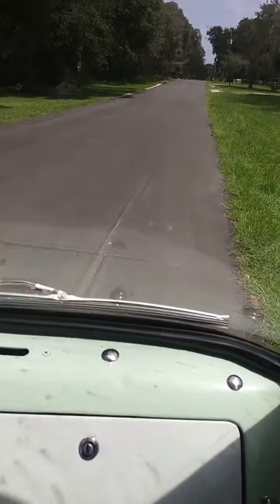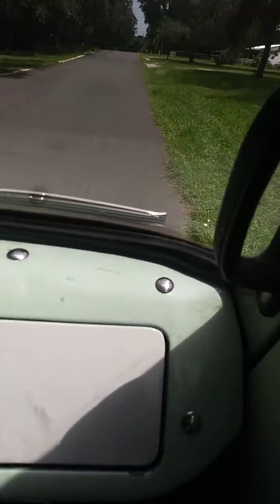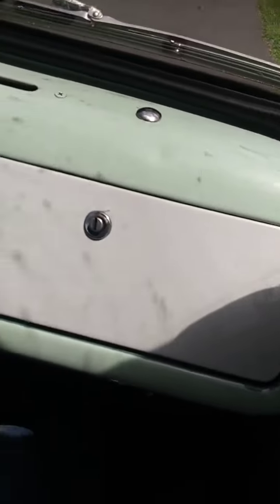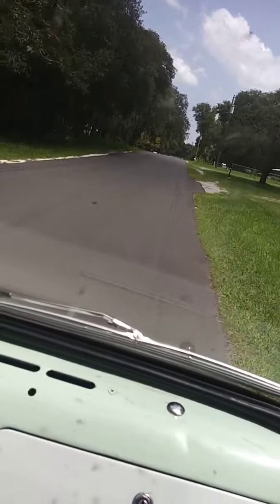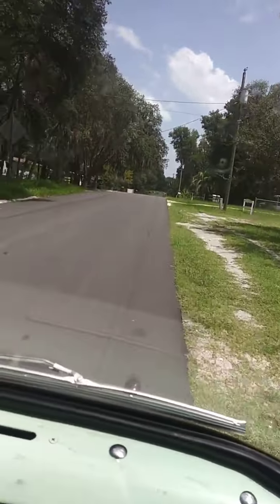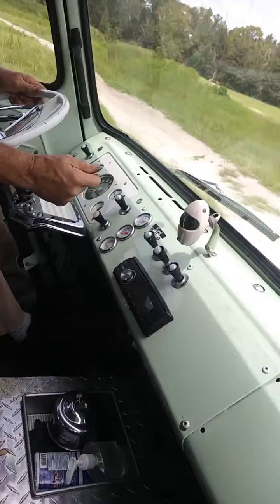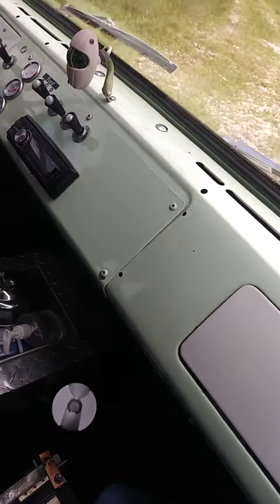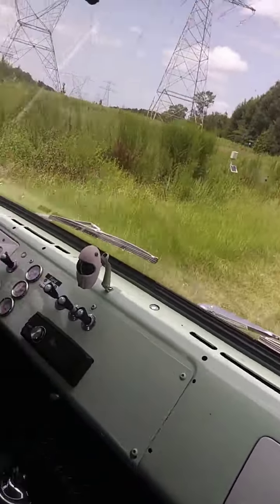Adapter plate for EV motor to ford transmission part 5